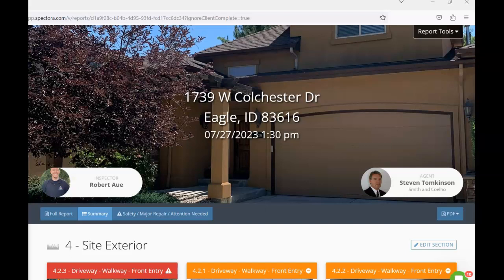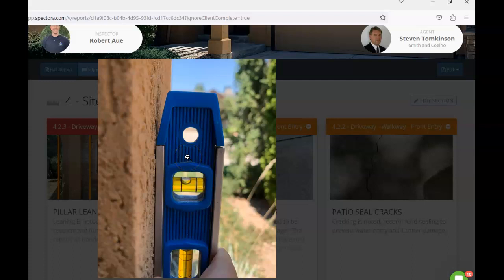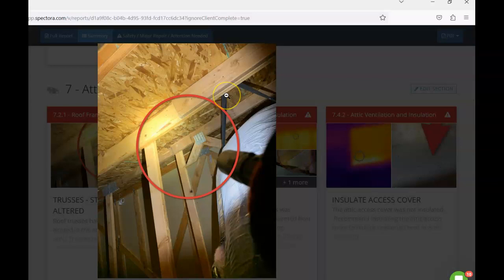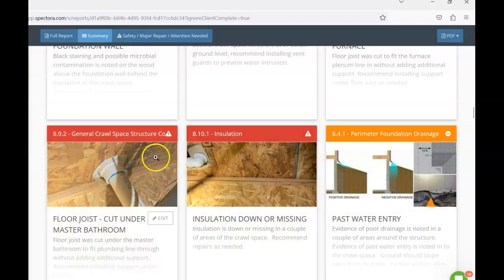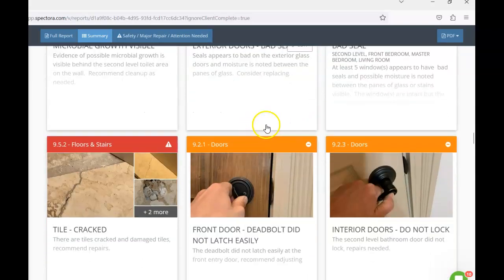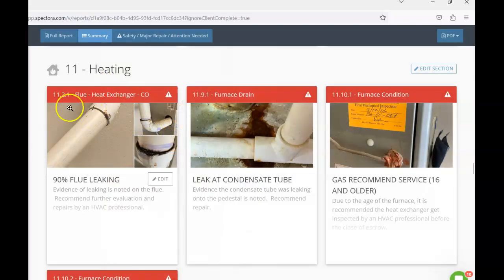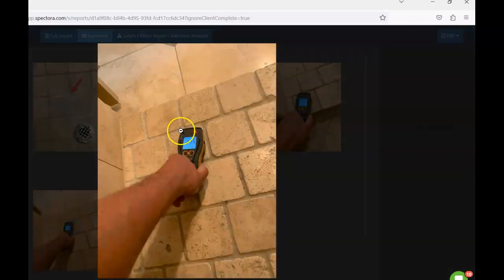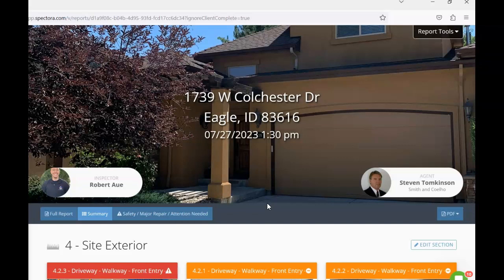1739 West Colchester Dr